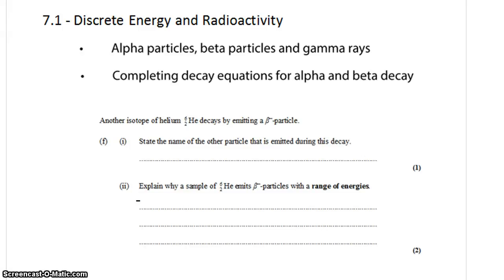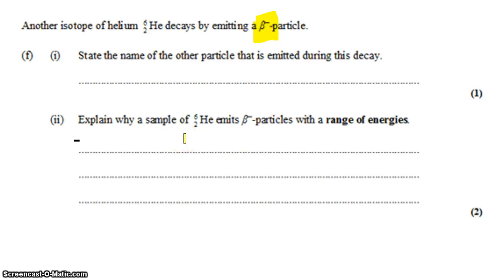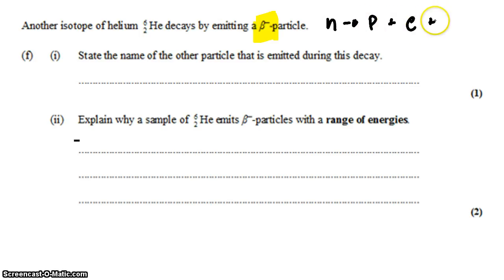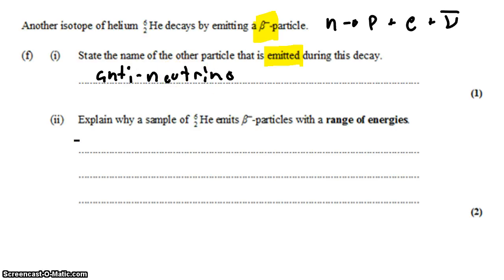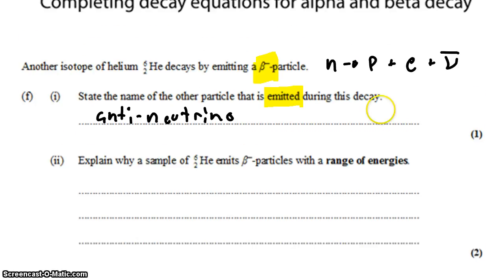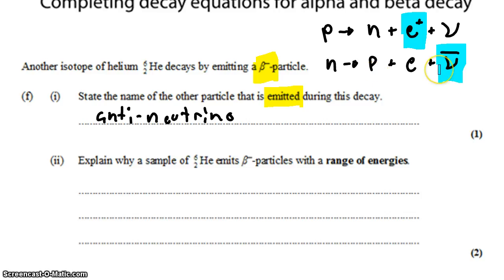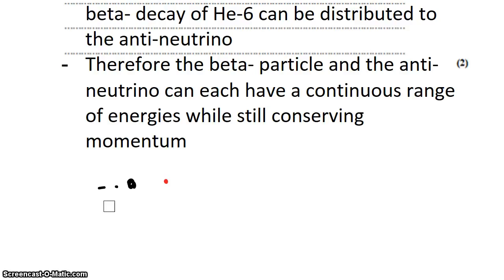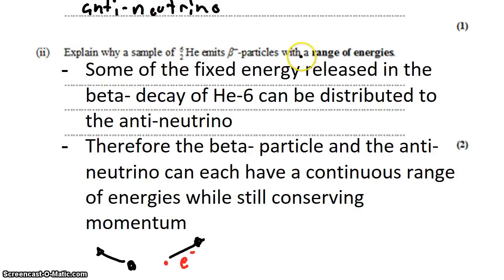7-1 Beta decay